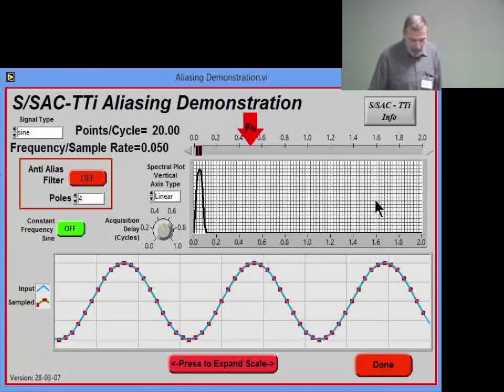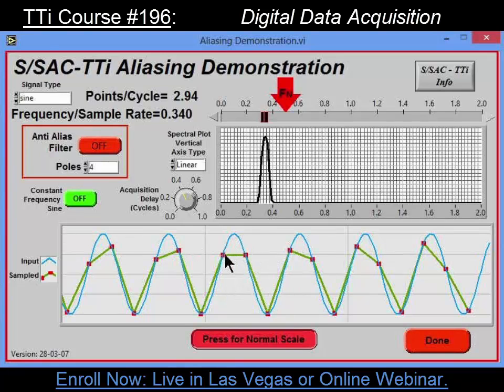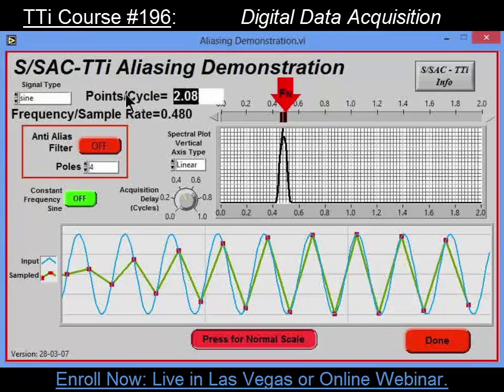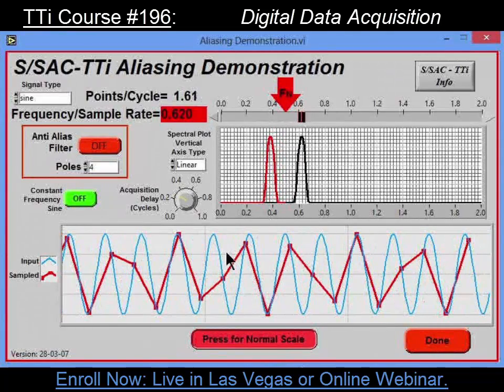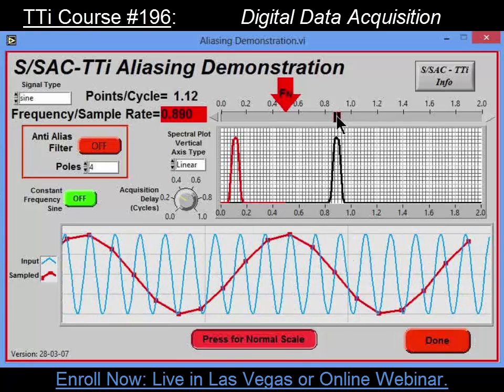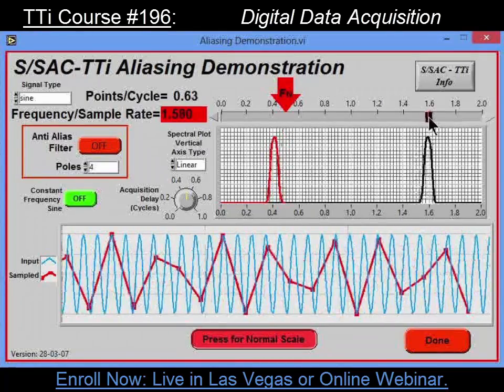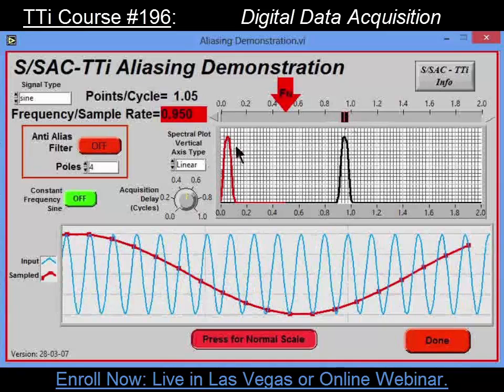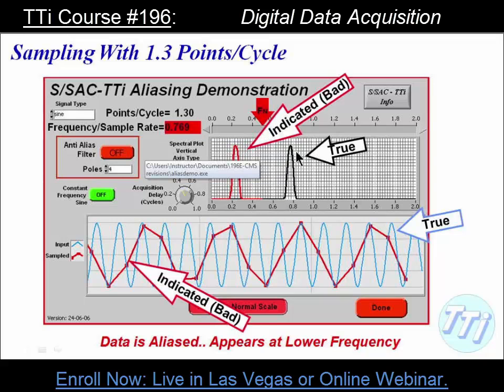Aliasing Demonstration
Sample from TTi course #196, Digital Data Acquisition.